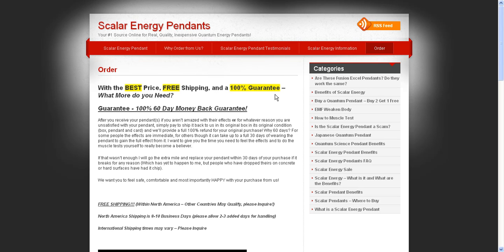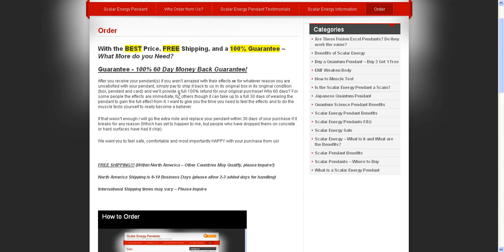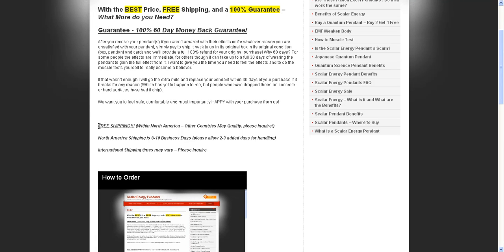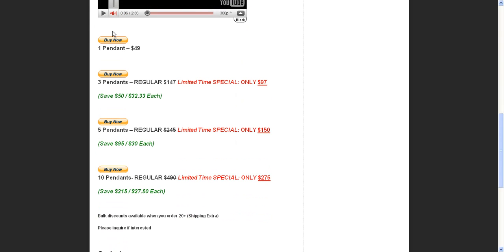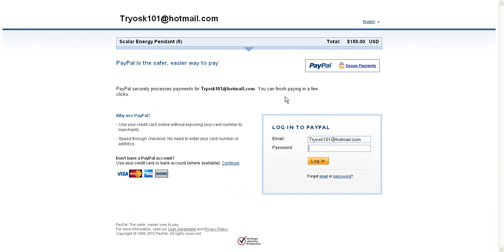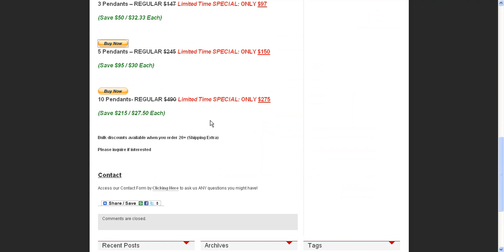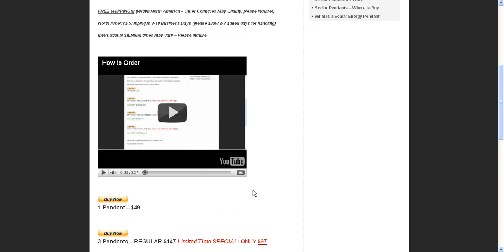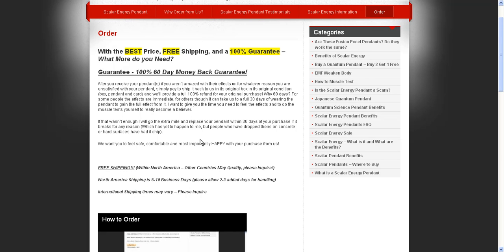Scalar Energy Pendants - How to Order Q & A